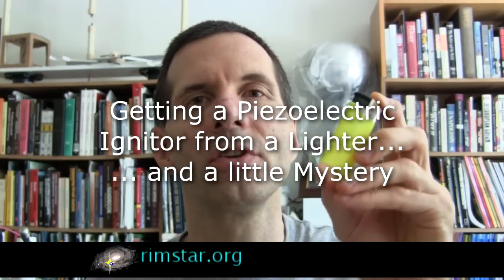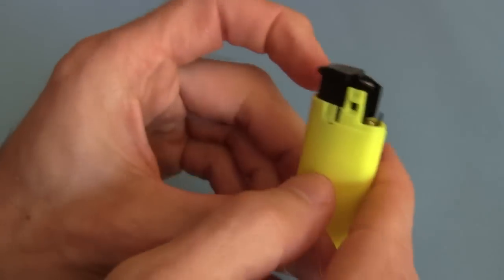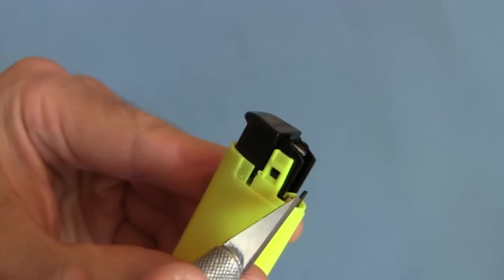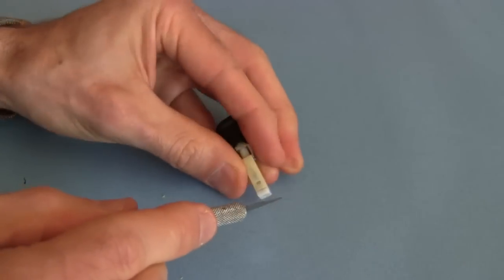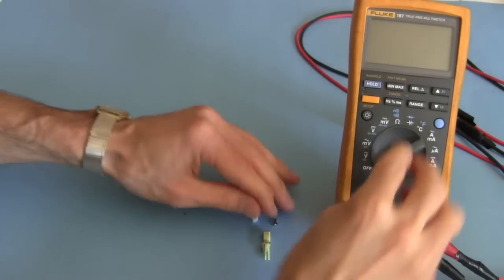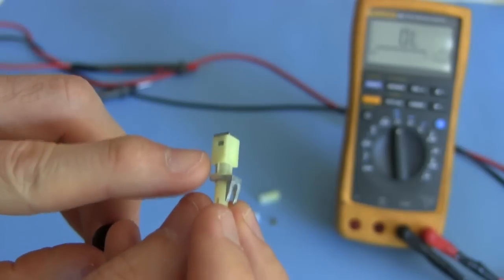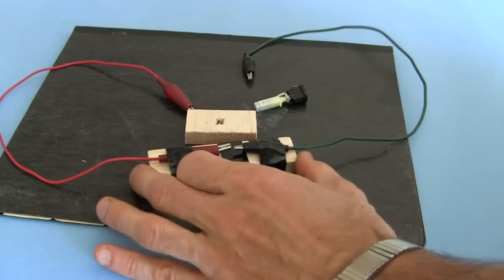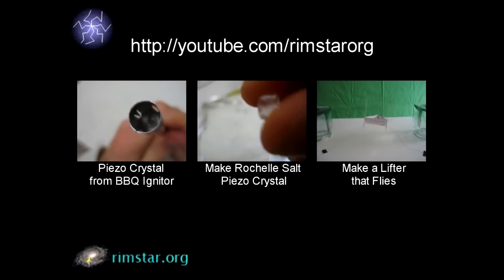How to take Piezoelectric Igniter from Lighter for Spud Gun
How to take the piezoelectric crystal igniter from a lighter for use in something like a spud gun. Also, I solve the mystery of how the piezoelectric igniter circuit works in the lighter to produce the spark to light the gas and produce a flame. To do this I use my digital multimeter to look for continuity and resistance and I test the piezoelectric crystal using my oscilloscope, getting 320 volts on the scope screen.